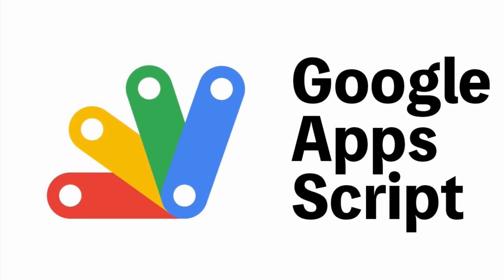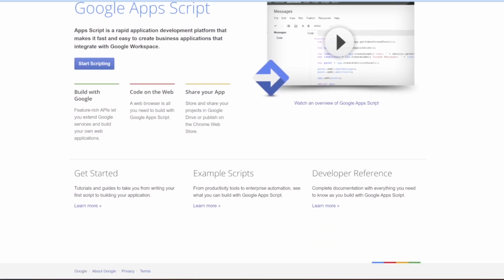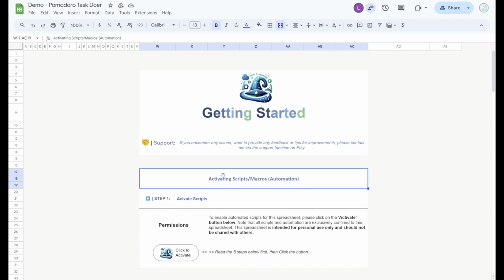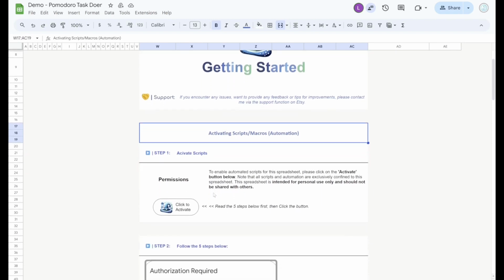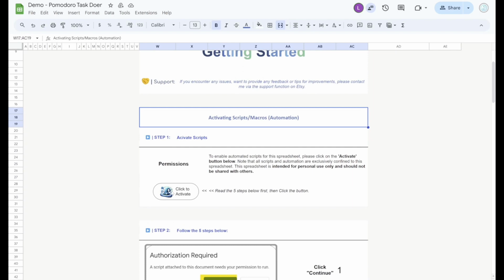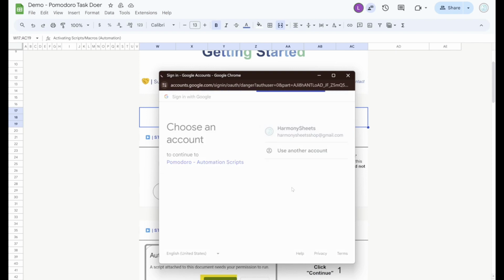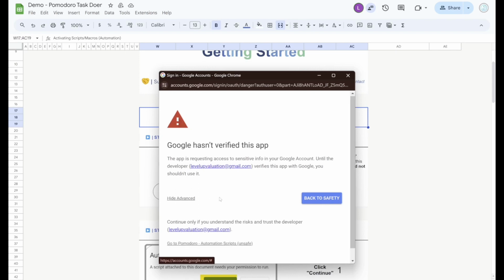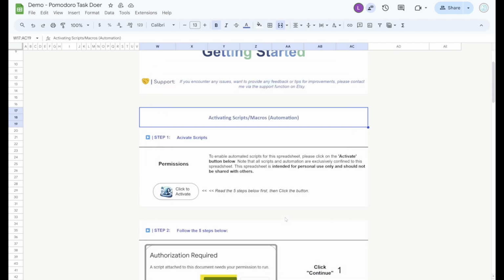Granting Permissions Apps Scripts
Unlock the full potential of Google Sheets with Apps Scripts. Learn how to activate scripts and grant necessary permissions.